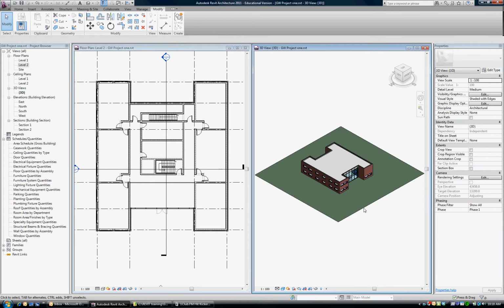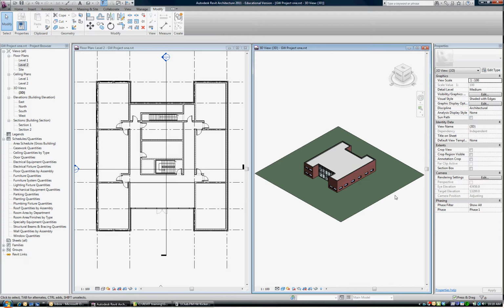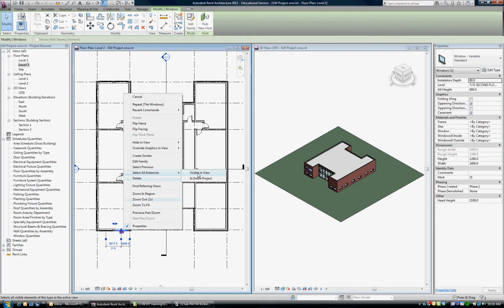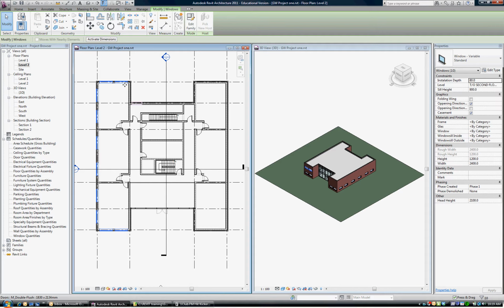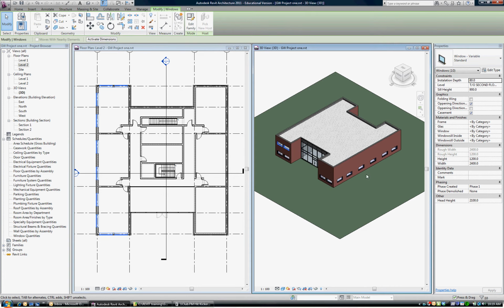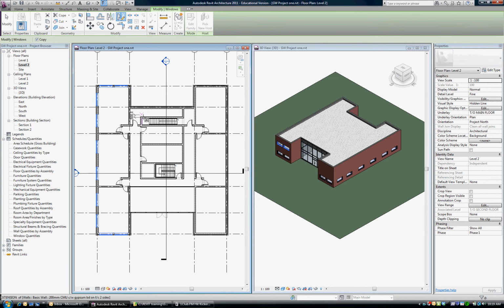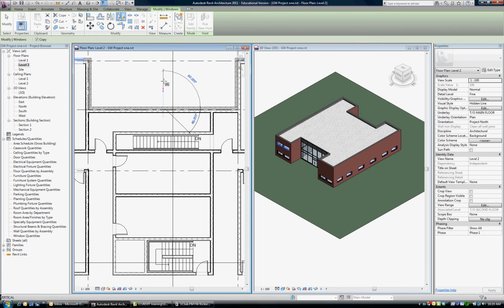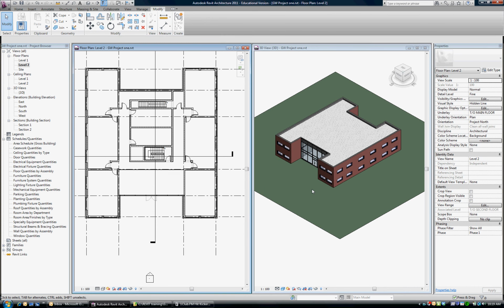074 Tutorial: How to use SELECT ALL VISIBLE INSTANCES in REVIT Architecture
How to use SELECT ALL VISIBLE INSTANCES in REVIT Architecture